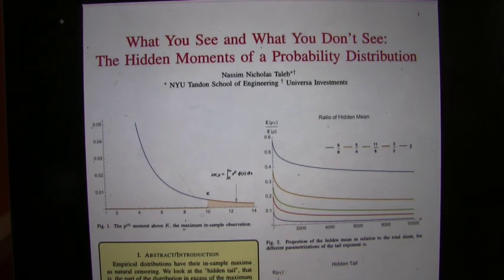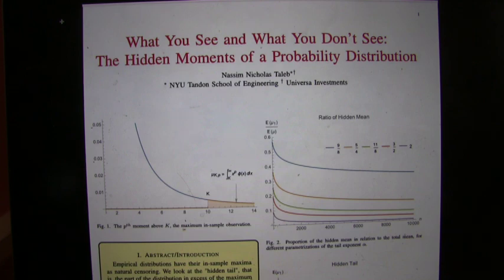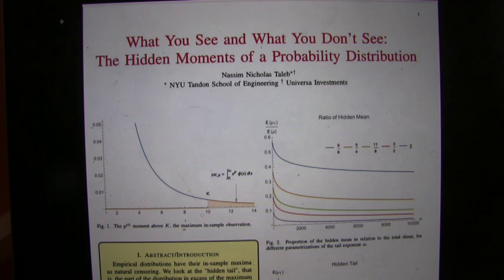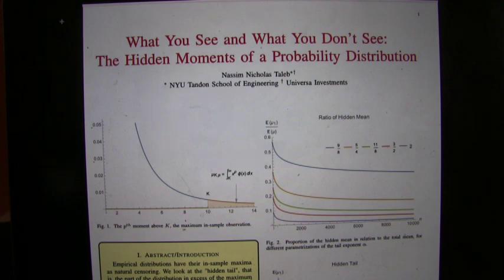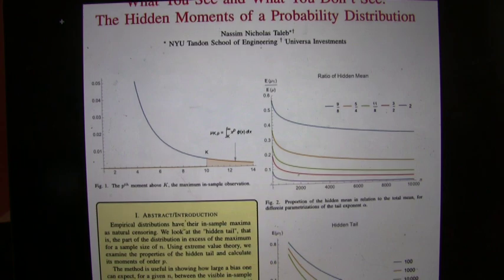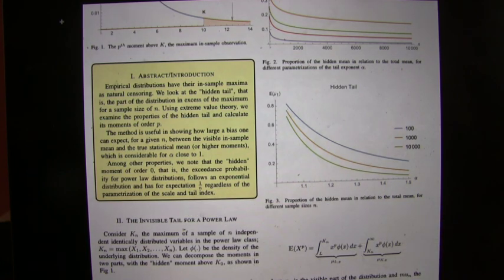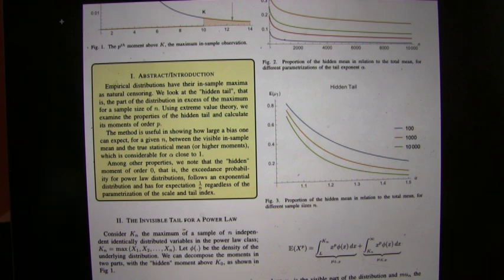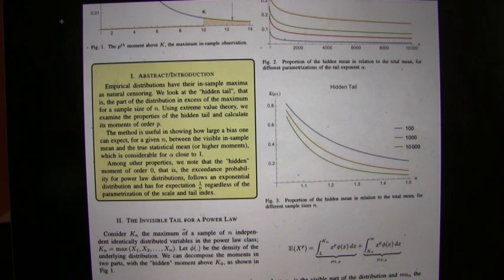FamilyMath1047a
1/4 of explaining a point in one of Nassim Taleb's papers to kids